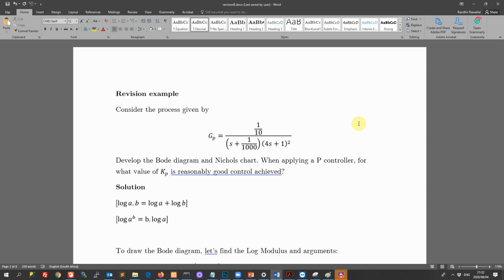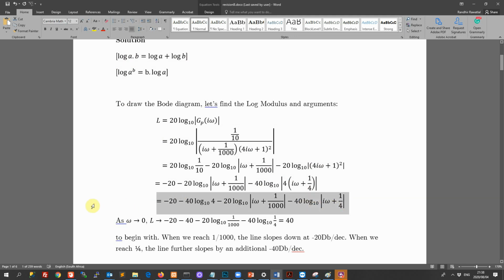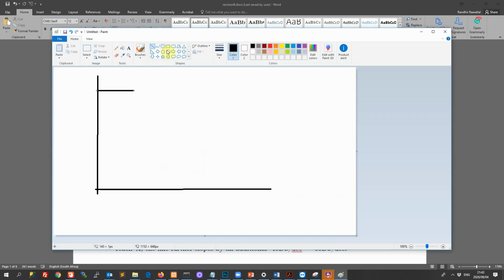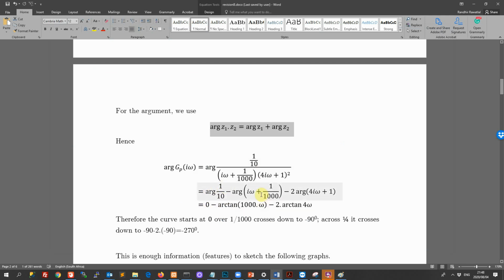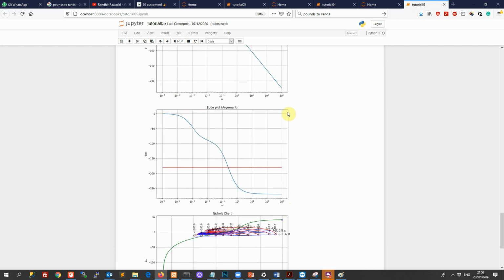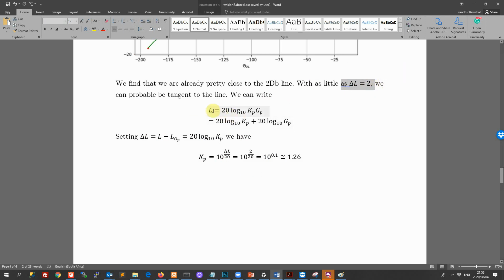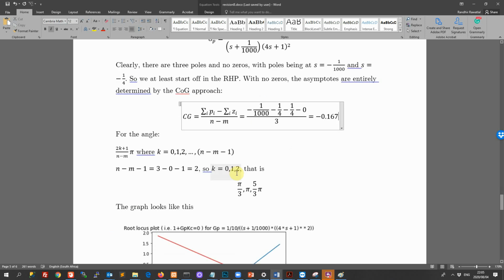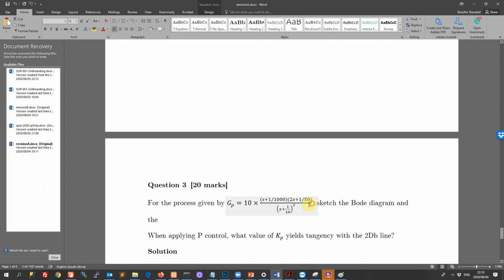Frequency Domain Dynamics: Revision 2: Frequency Domain Dynamics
This lecture covers revision 2: frequency domain dynamics, one part of the Frequency Domain Dynamics series on the Randhir Rawatlal channel.